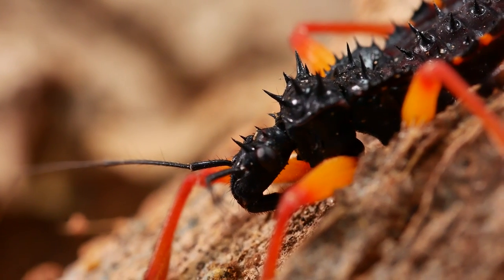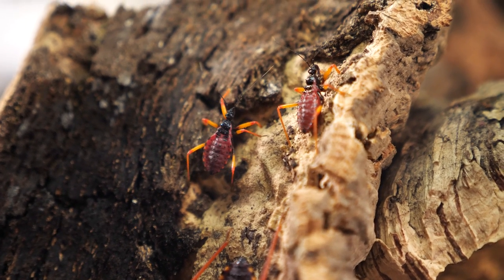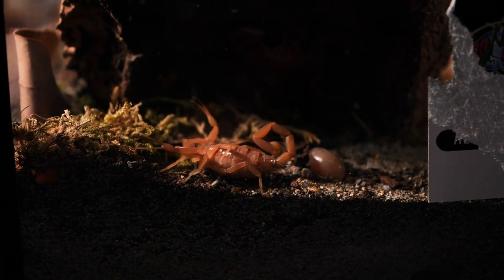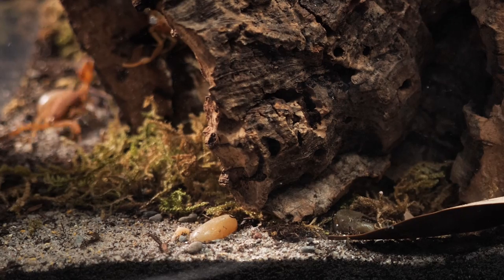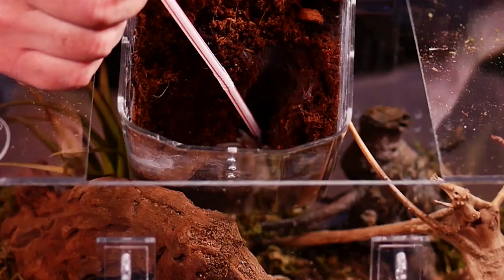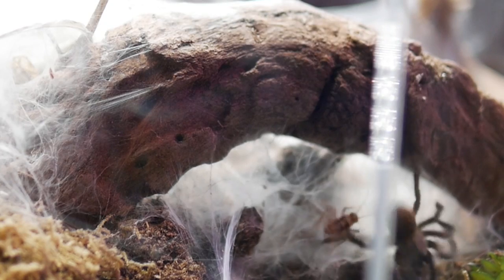My Communal Enclosures - Tarantulas, Scorpions, Assassin Bugs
Check out all of my communal enclosures! I update you on my Monocentropus balfouri (Socotra Island Blue Baboon Tarantula) communal enclosure and ghost mantis communal. I also show you my Horrid King Assassin Bug (Psytalla horrida), White Spotted Assassin Bug (Platymeris biguttatus), Arizona Bark Scorpion (Centruroides sculpturatus), and Florida Bark Scorpion (Centruroides gracilis) communal set-ups. Also my different isopod colonies and my Florida Ivory Millipede (Chicobolus spinigerus), Smoky Oak Millipede (NARCEUS GORDANUS), Scarlet Millipede (Trigoniulus corallinus), Bumble Bee Millipede (Anadenobolus monilicornis), and the TEXAS GOLD MILLIPEDE (Orthoporus ornatus) communal enclosures.  🖖💚🕷

Please send any letters or packages to:
Richard Stewart
47 Washington Ave
Ste. 245